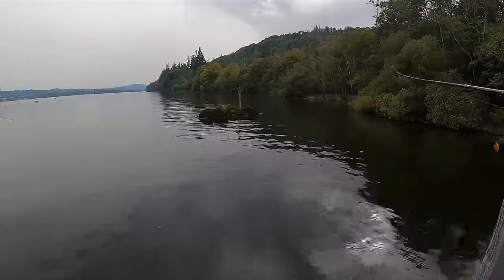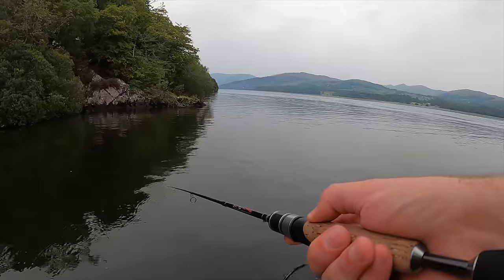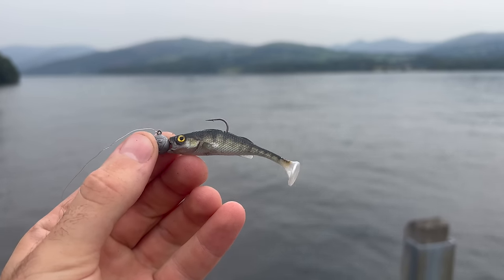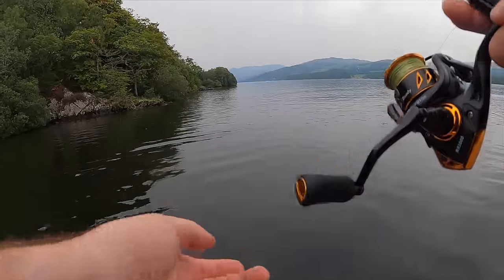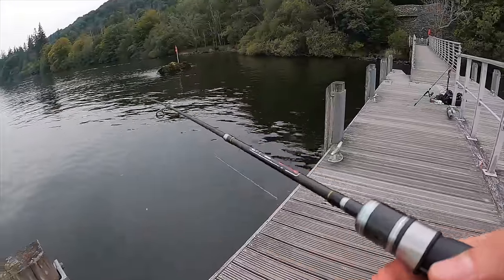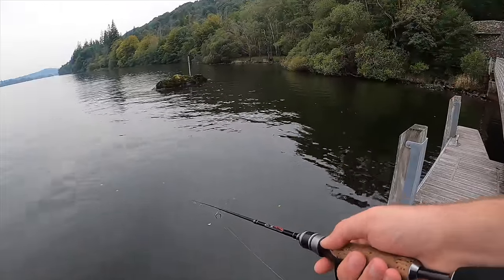Can I catch the Jetty MONSTER...? (Before it KILLS again!)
Fishing a deep water Jetty for the HUGE predator that lives beneath it. This fish has been terrorising anglers for years, attacking Perch people have been reeling in and claiming them as an easy meal. I've seen it happen twice with my own eyes to two separate people, and one of those times I caught it on camera.

I always have fun doing a fishing challenge type video, especially lure fishing, and there's nothing better than a bit of pike fishing and perch fishing. Leave a comment too and i'll get back to you as soon as I can!

It was also great cycling around on my Himiway cruiser. If you wanted to check them out, here's a